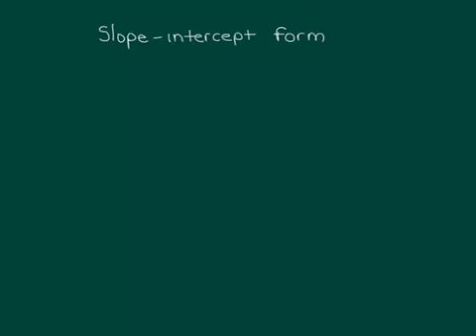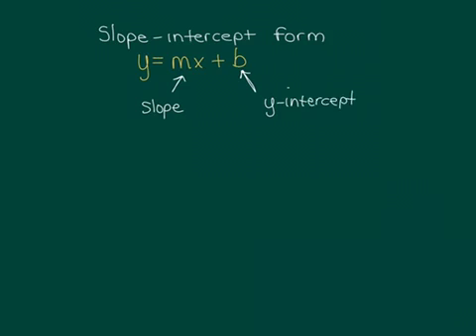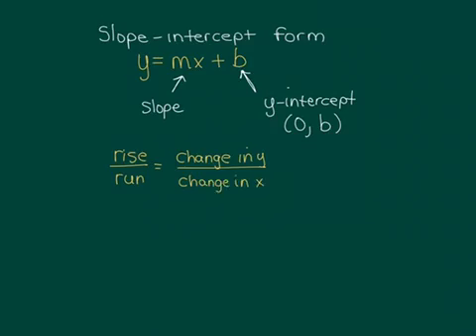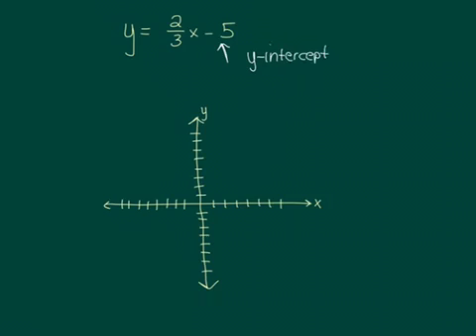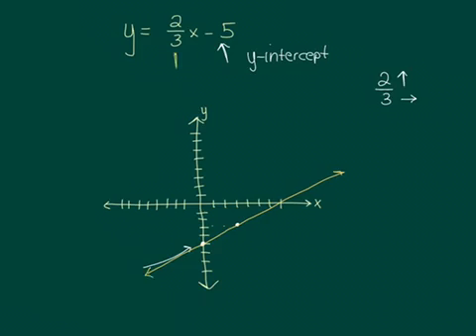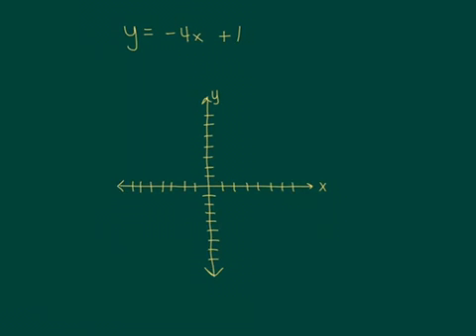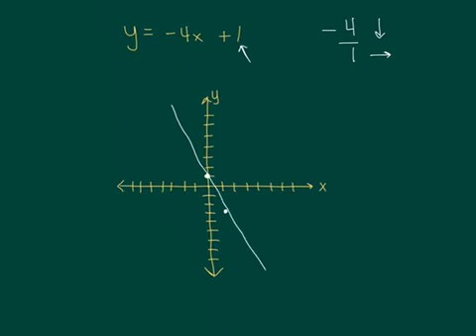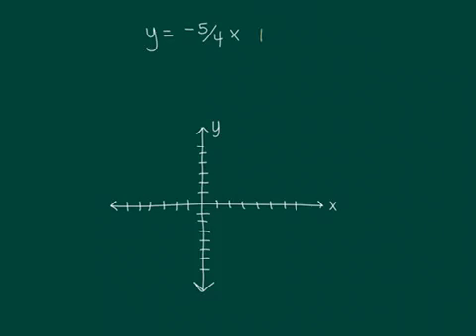MA 107 Graphing a Line